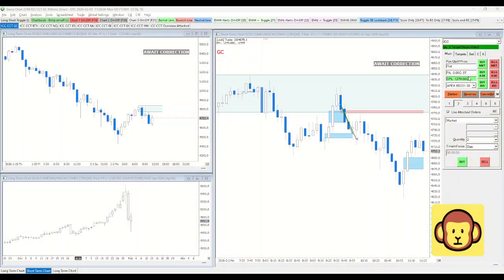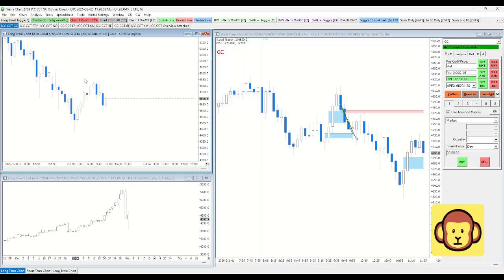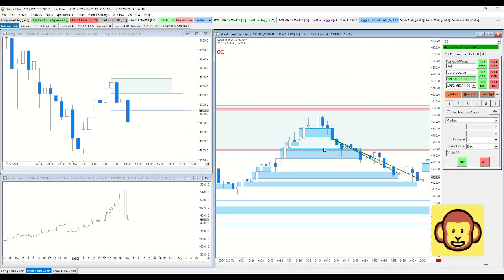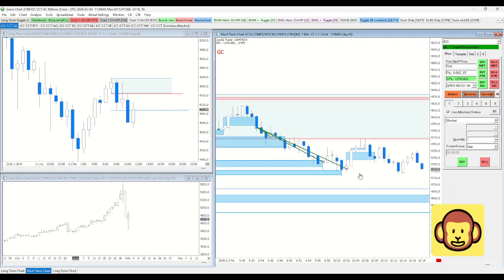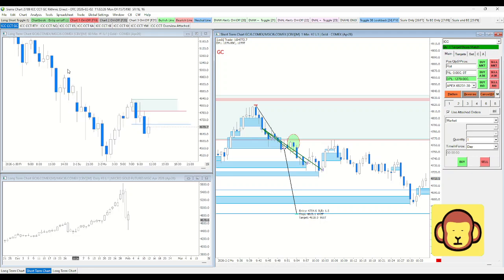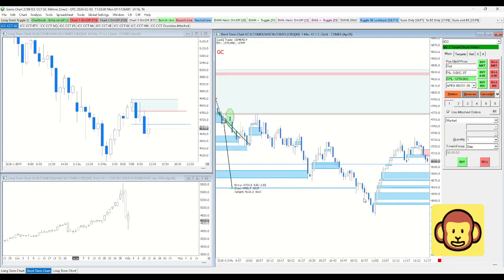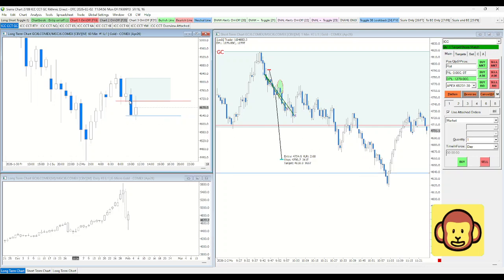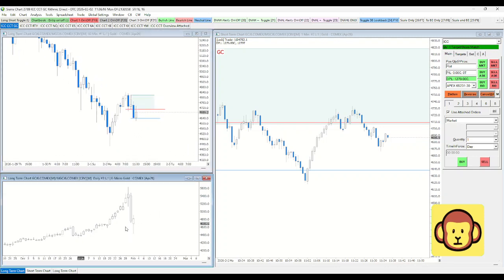ICC Day 004 - Short on GC, bit sneaky and using CCT too